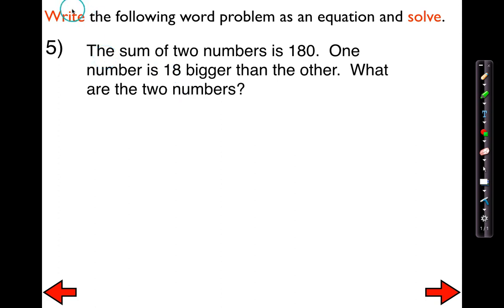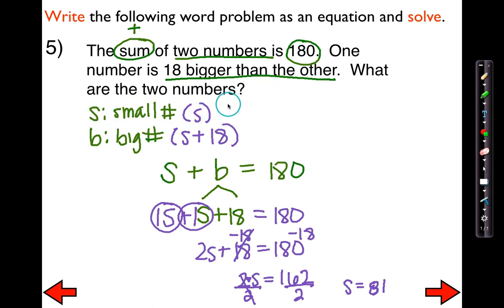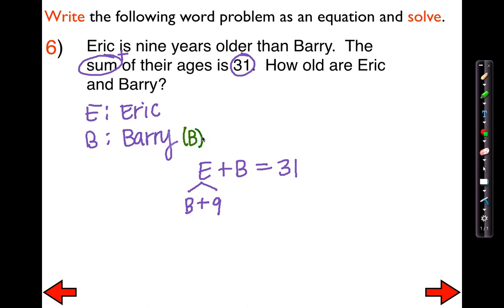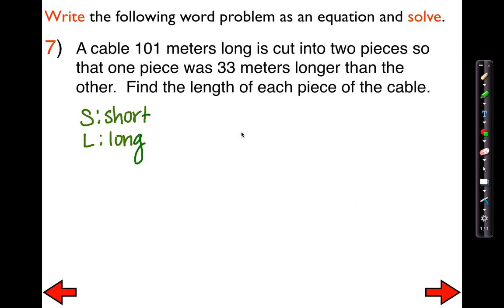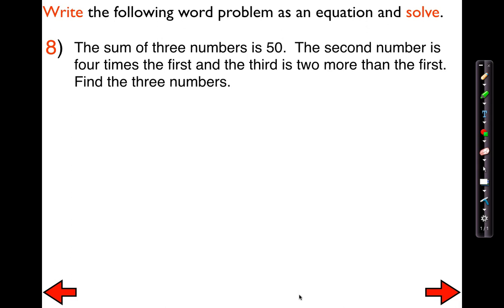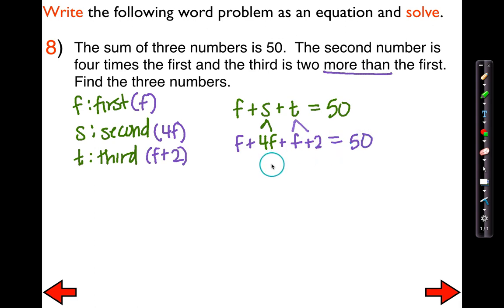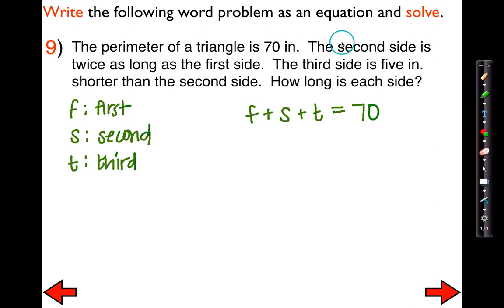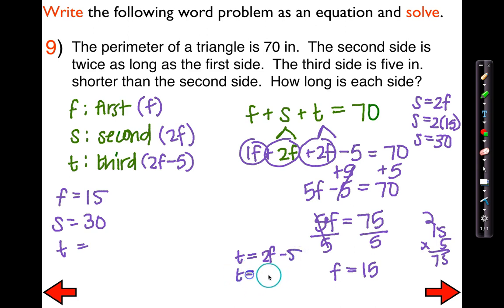Multi step Word Problems Day 1 [another approach]